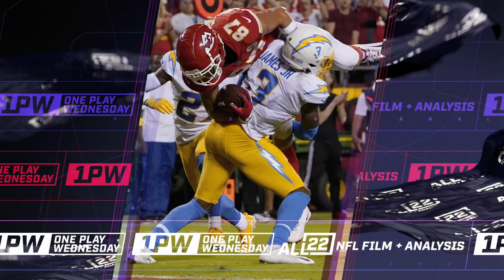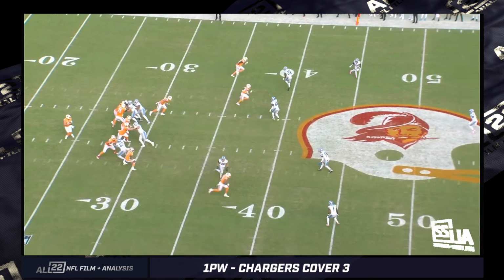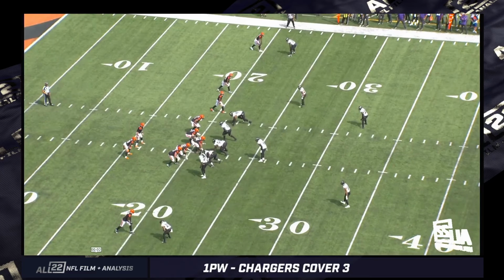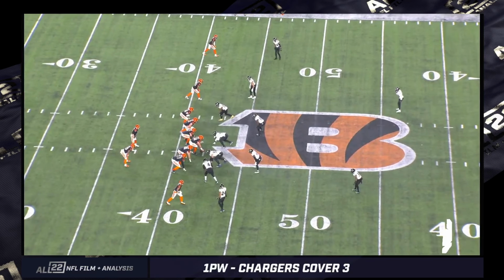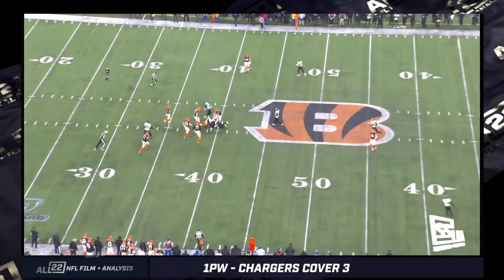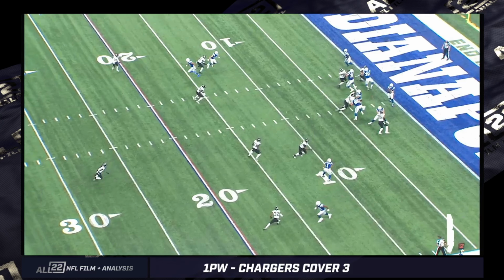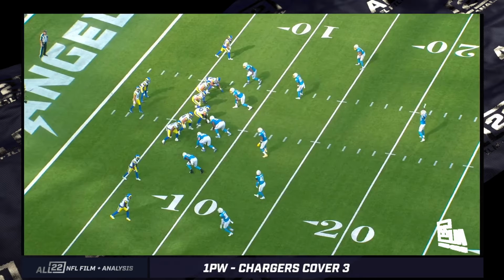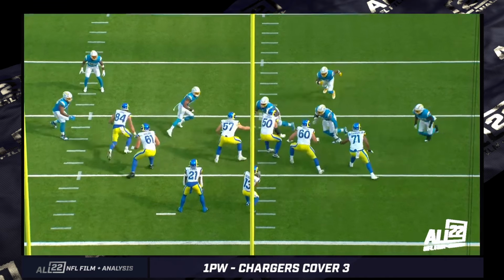1PW: THE CHARGERS LAWLESS VERSION OF COVER 3 - NFL FILM STUDY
This is an exploration of the coverage concept known as "Cover 3", specifically a highly irregular post-snap version of it that the LA Chargers ran during the NFL pre-season.